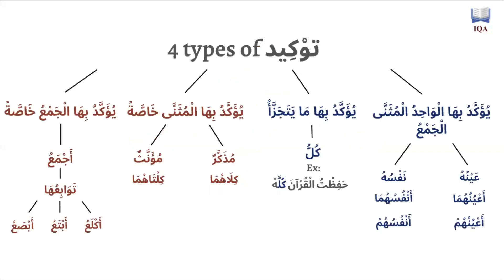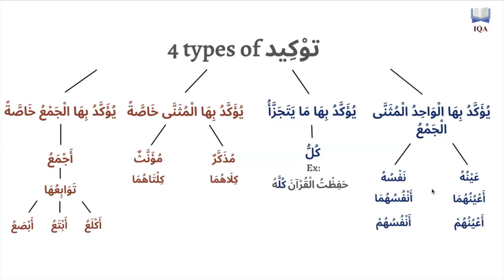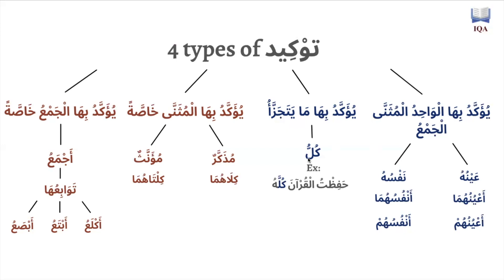Explanation of Al-Ajrumiyyah: التوكيد